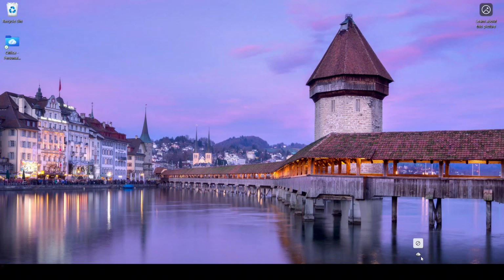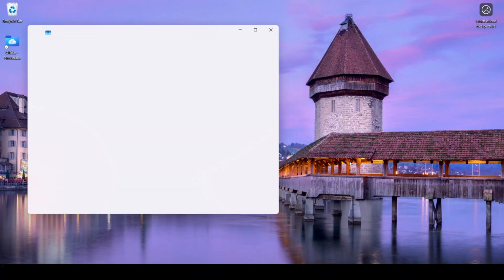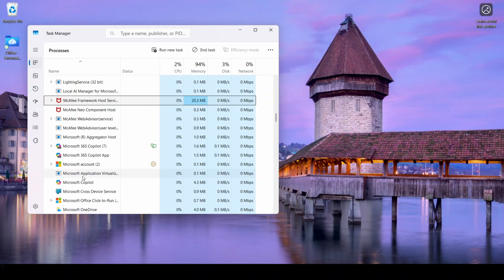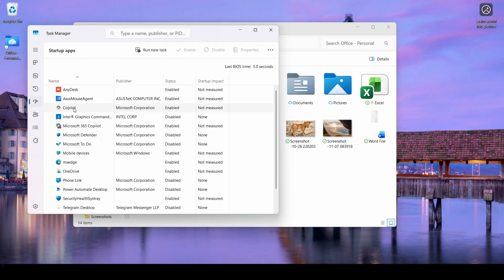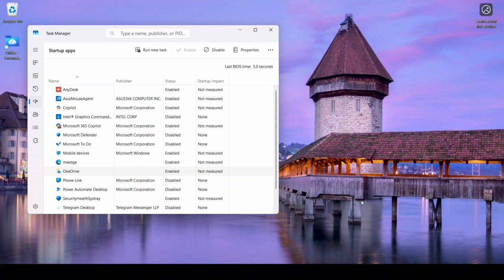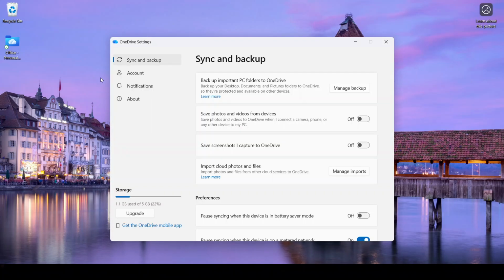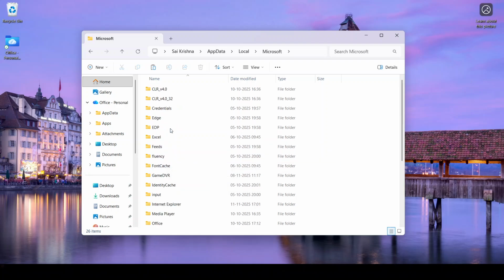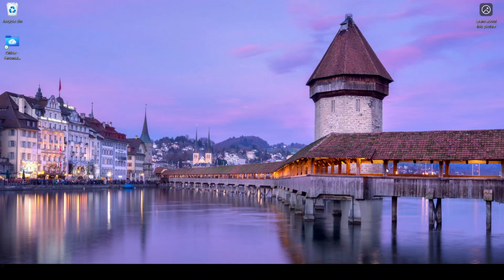How to Fix Onedrive Icon Missing From Taskbar and File Explorer 2026 (Step By Step)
Learn How to Fix Onedrive Icon Missing From Taskbar and File Explorer in this video.

In This Video, We'll Show You 👇
Onedrive Taskbar Icon Missing
Onedrive File Explorer Icon Missing
Fix Onedrive Icon
Onedrive Not Showing
Onedrive Not Working
Onedrive Problems
Onedrive Troubleshooting
Onedrive Tutorial
How To Fix Onedrive
Onedrive Missing Icon Fix
Onedrive Icon Disappeared
Onedrive Icon Not Appearing
Onedrive File Explorer
Onedrive Taskbar
Onedrive Help